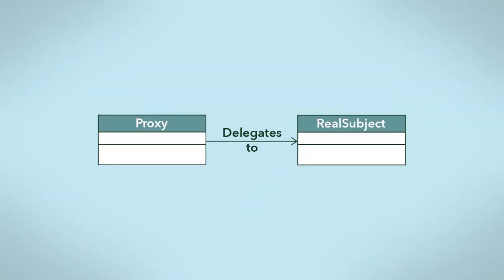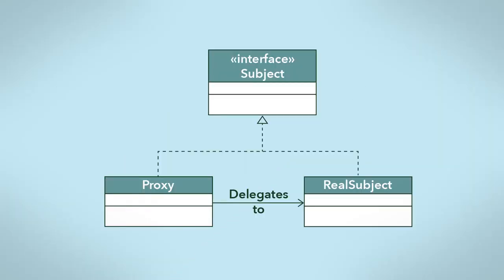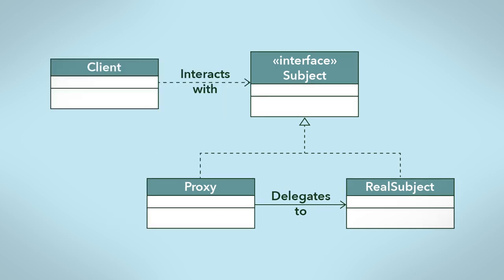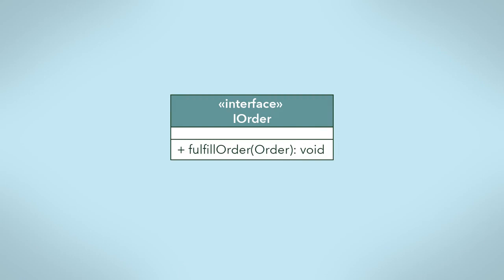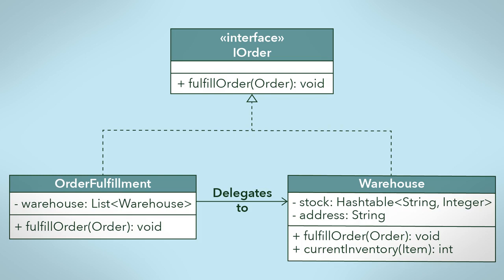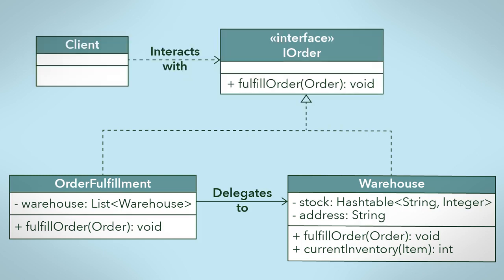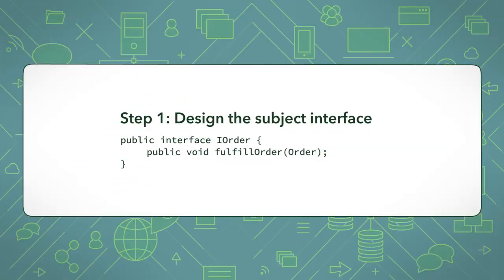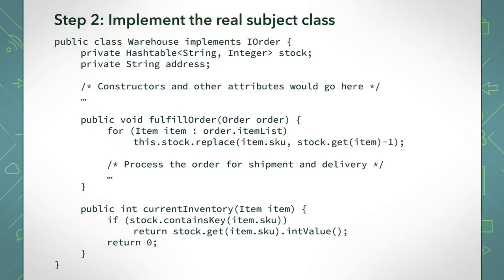2.1.8 – Proxy Pattern - Design Patterns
Link to this course:
2.1.8 – Proxy Pattern - Design Patterns
This course extends object-oriented analysis and design by incorporating design patterns to create interactive applications. Through a survey of established design patterns, you will gain a foundation for more complex software applications. Finally, you will identify problematic software designs by referencing a catalog of code smells.

You will be challenged in the Capstone Project to redesign an existing Java-based Android application to implement a combination of design patterns. You will also critique a given Java codebase for code smells.

After completing this course, you will be able to:
• Demonstrate how to use design patterns to address user interface design issues.
• Identify the most suitable design pattern to address a given application design problem.
• Apply design principles (e.g., open-closed, dependency inversion, least knowledge).
• Critique code by identifying and refactoring anti-patterns.
• Apply the model-view-controller architectural pattern.

The course was really recommended for a good kick start in design patterns and it would be more effective if you follow this course along with head first design patterns book,The course is a really good introductory course for beginners to understand new concepts and for intermediates to refresh basic software design patterns and anti-patterns.
Design patterns help to solve common design issues in object-oriented software. You will learn what they are and how they can be applied. In this module you will learn the creational and structural design patterns. You will continue to learn and practice expressing designs in UML, and code some of these patterns in Java.
2.1.8 – Proxy Pattern - Design Patterns